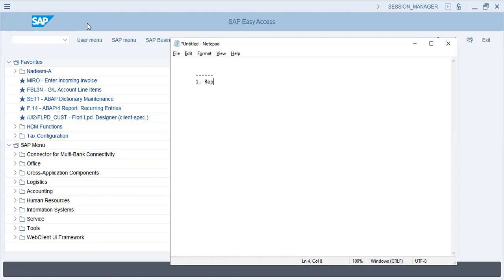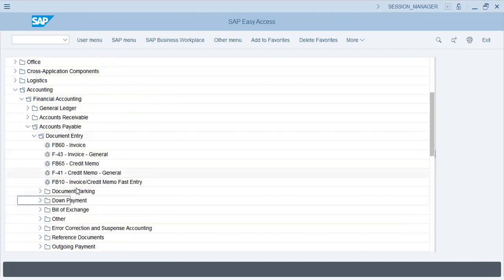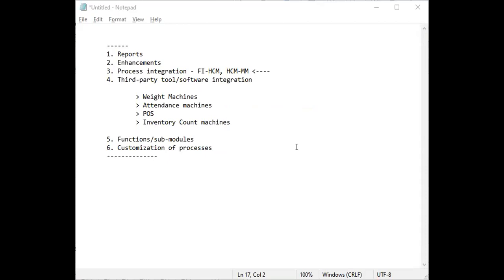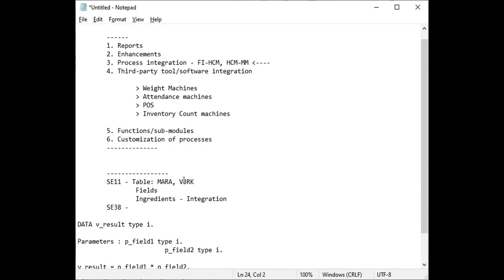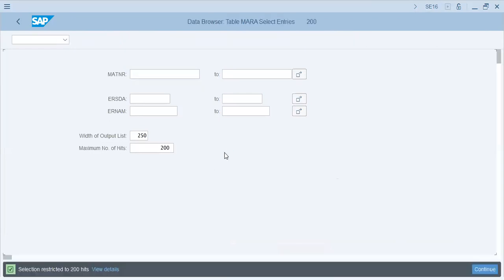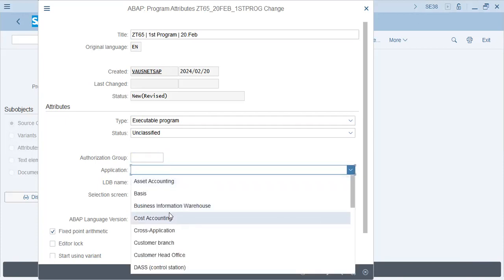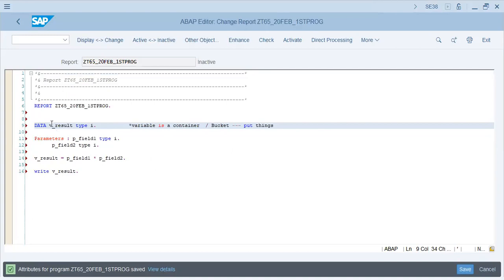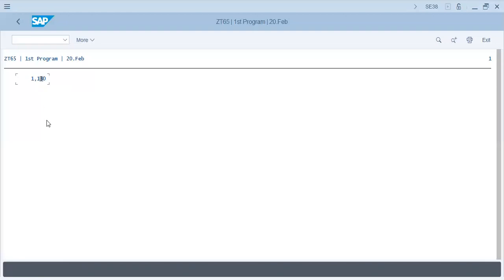SAP ABAP Fundamentals Concepts and First Program with DATA and WRITE Keywords Tutorial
Embark on your SAP ABAP journey with this tutorial covering fundamental concepts and your first ABAP program. Learn the basics of ABAP programming language and get hands-on experience with the DATA and WRITE keywords. Whether you're new to ABAP or looking to strengthen your programming skills, this step-by-step guide provides a solid foundation. Watch now and kickstart your SAP ABAP programming journey!